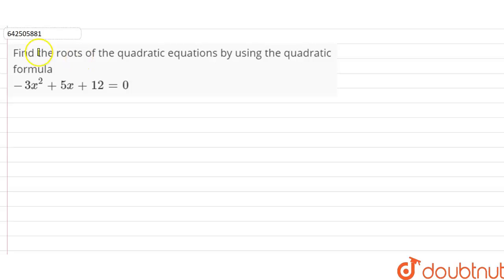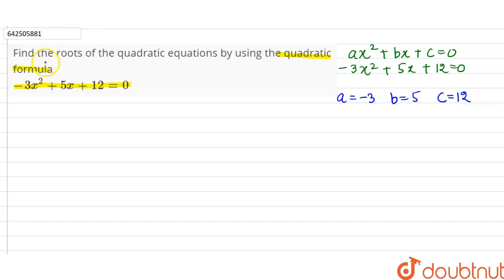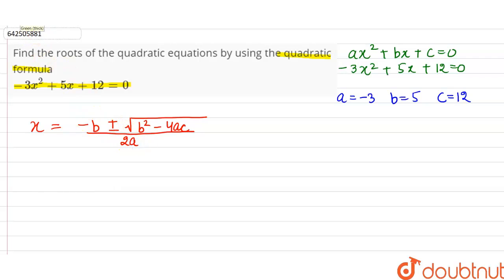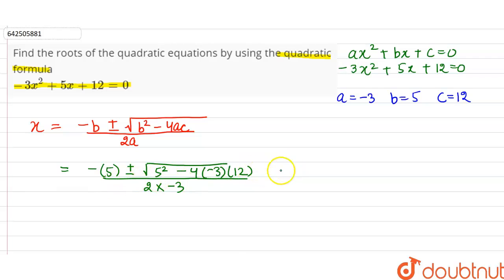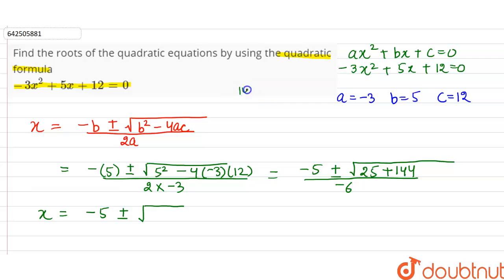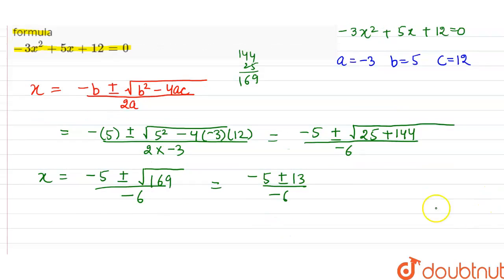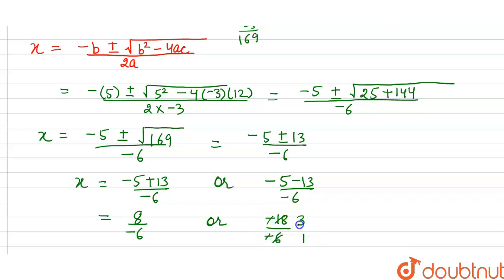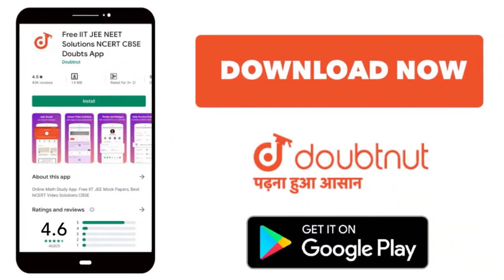Find the roots of the quadratic equations by using the quadratic formula -3x^(2)+5x+12=0 | 10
Find the roots of the quadratic equations by using the quadratic formula -3x^(2)+5x+12=0
Class: 10
Subject: MATHS
Chapter: QUADRIATIC EQUATIONS
Board:CBSE

👉 Have Any Query? Ask Us.